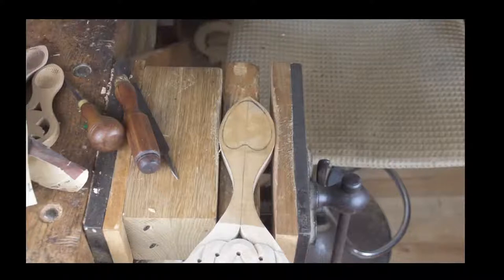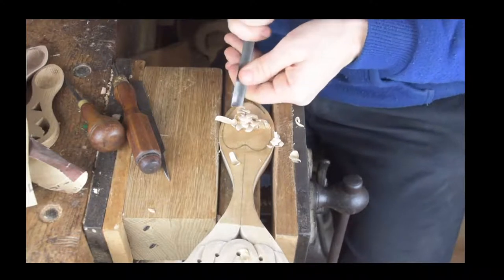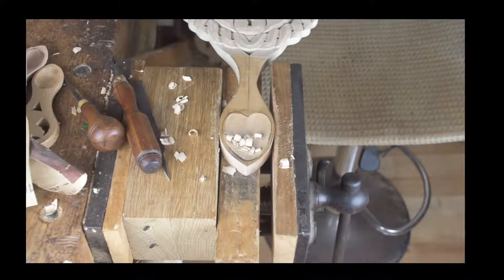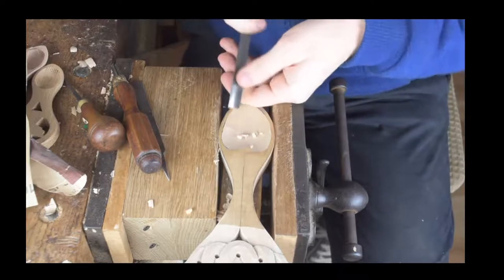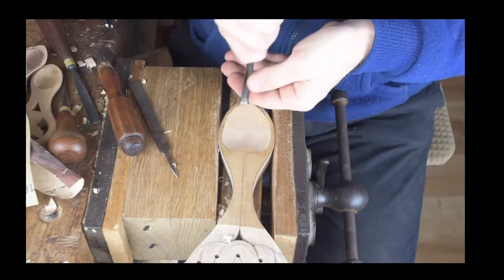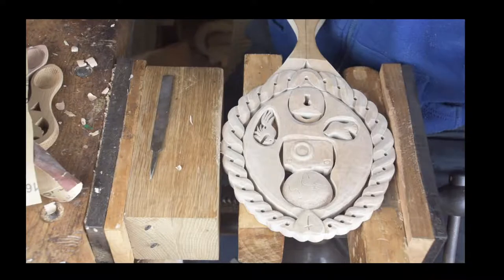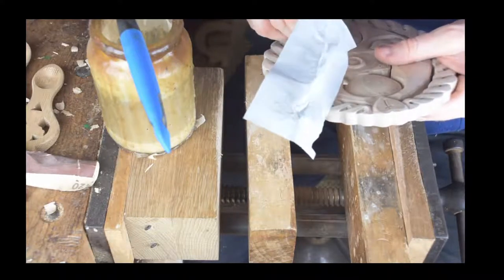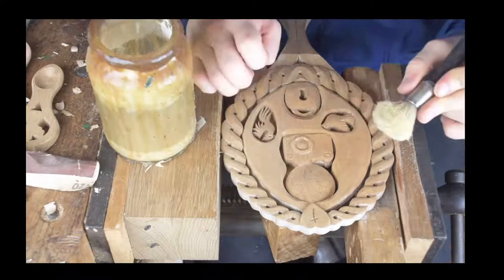Wood carving live: love spoon to record 2020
Wood carving live: love spoon to record 2020. A wood carving demonstration focussed on our love spoon to record 2020. Demonstrating the hand carving of our family love spoon to record this year from a reclaimed piece of Sycamore. Continuing our series of live streams showing the making of our love spoon to record 2020. A wood carving demonstration to share the stories of our family lovespoon to record 2020. A live demonstration of the hand carving of our special love spoon to record the events that have shaped 2020.

If you have any questions about wood carving or need any help to learn or improve your wood carving remember to put a comment in the comments section and we will do our best to help. We hope you enjoy the demonstration, it's a pleasure to share the work we do here at The Lovespoon Workshop.